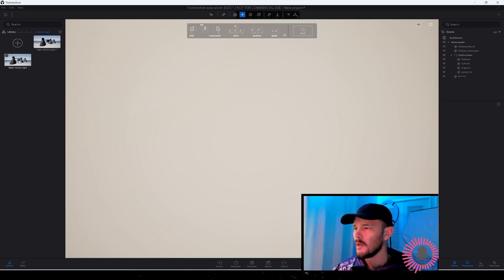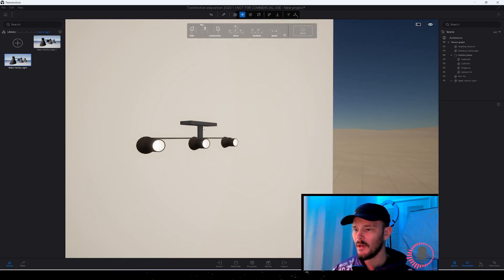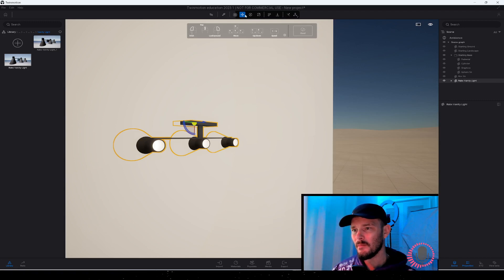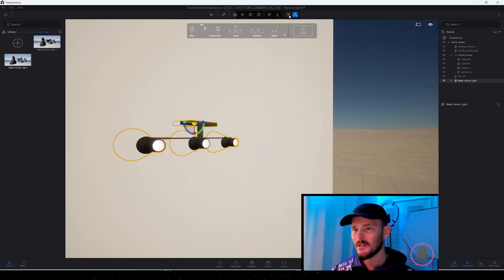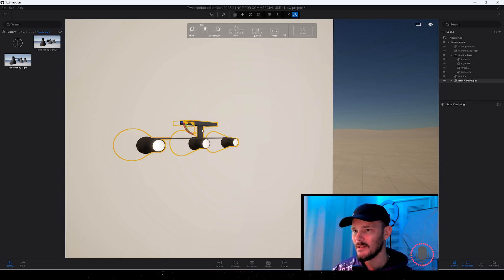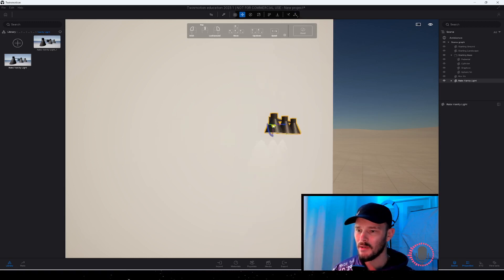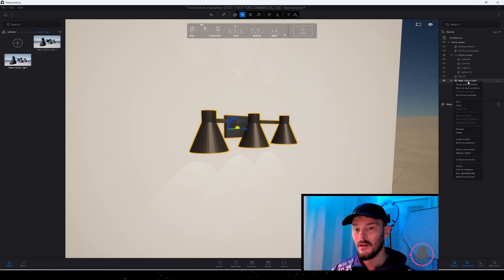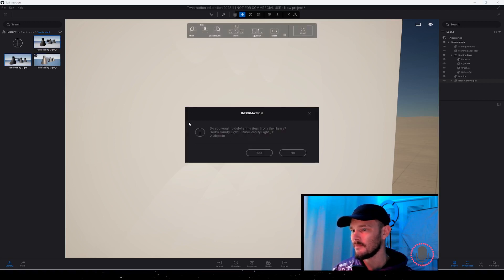Twinmotion 2023 Shorts - Rotate Placement Origin of Imported Object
Twinmotion 2023.1 Preview 2
Import